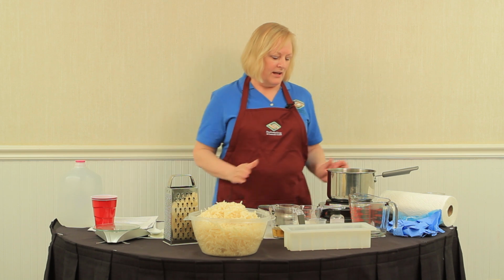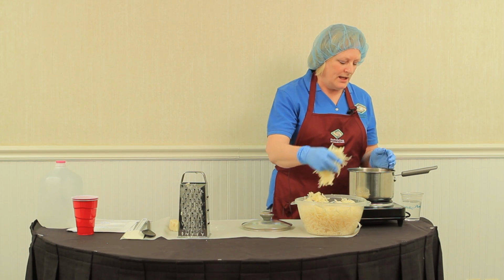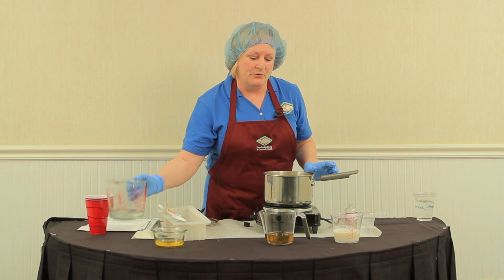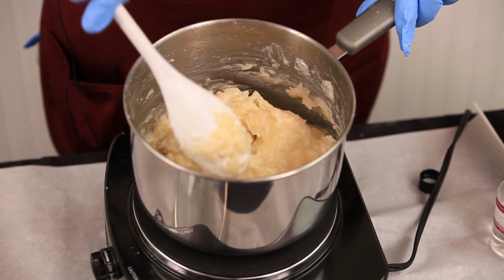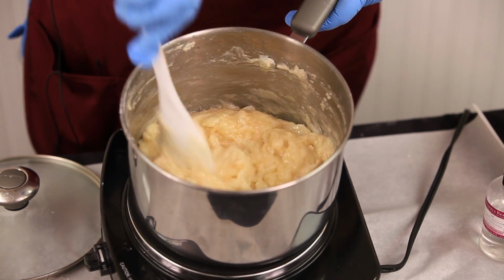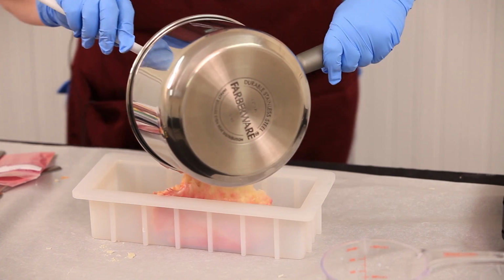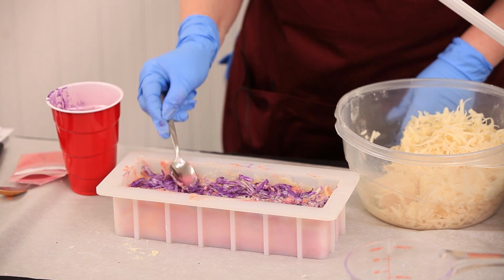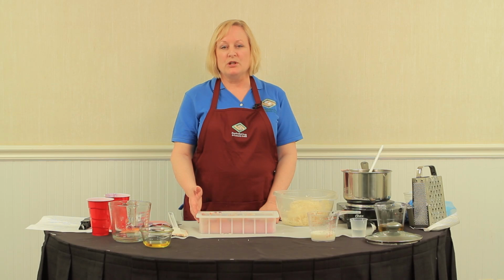HSCG How-To: Rebatching Soap with Beth Byrne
Join HSCG Board Member and owner of Soap and Garden Beth Byrne as she demonstrates how to rebatch your soap!

Check out our YouTube channel for more instructional videos, or head over to the official HSCG How-To Library for more videos, articles and podcasts designed to help you grow your business!